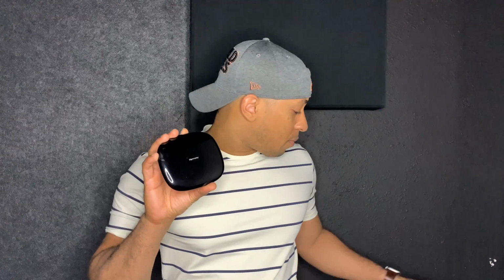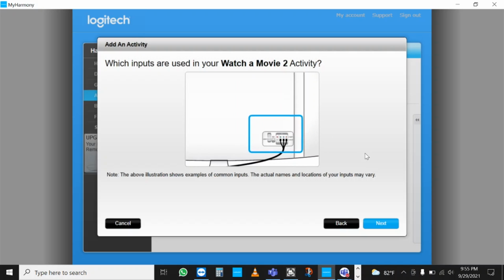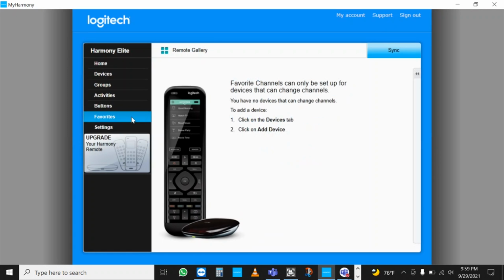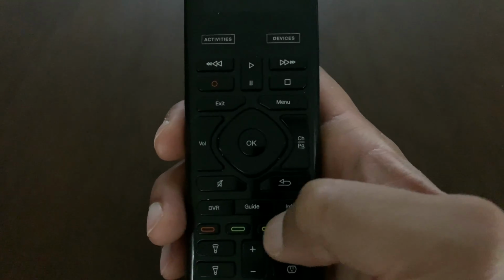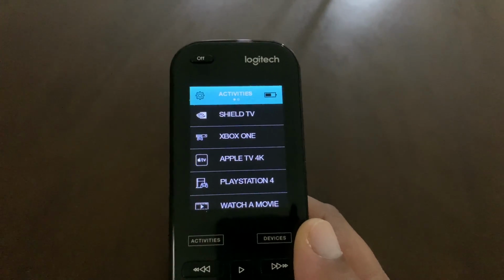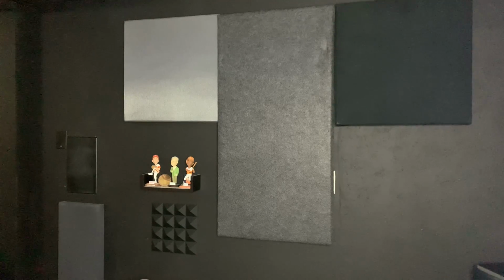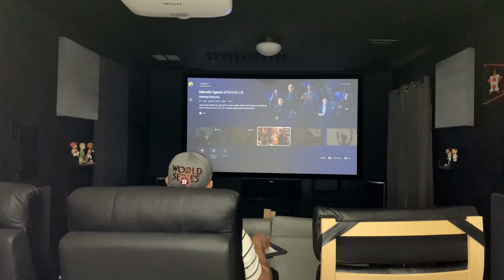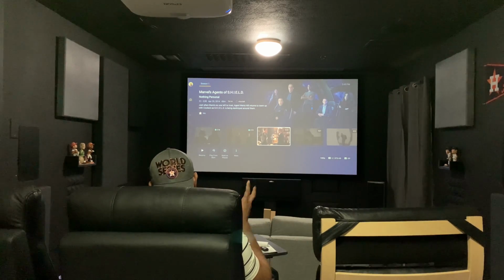Home Theater: 5 Essentials to maximize your experience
In this video I discuss 5 essential accessories that you need, to maximize your home theater experience for the best results.